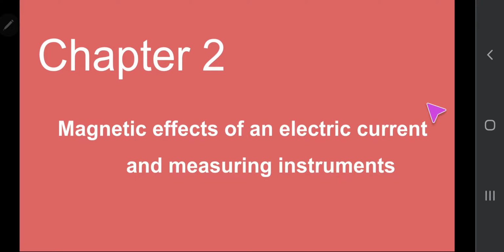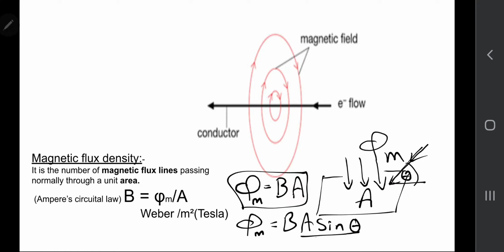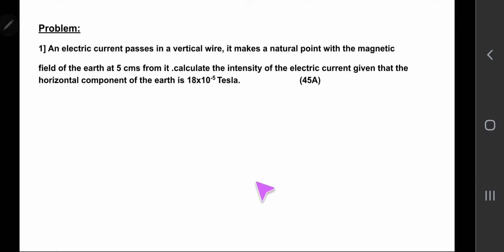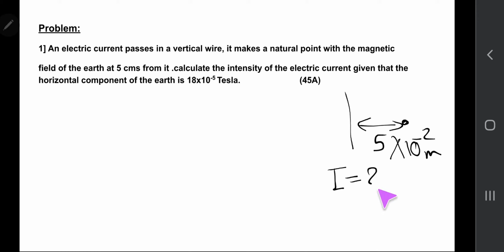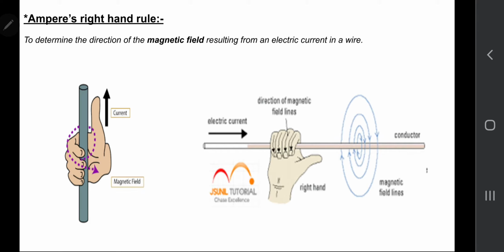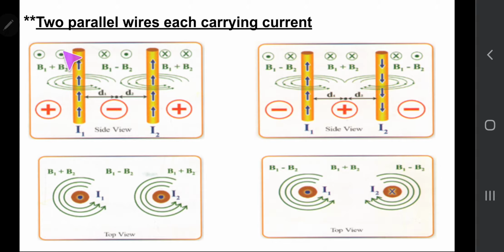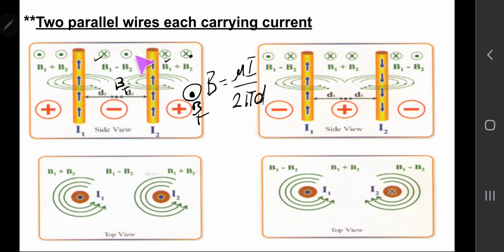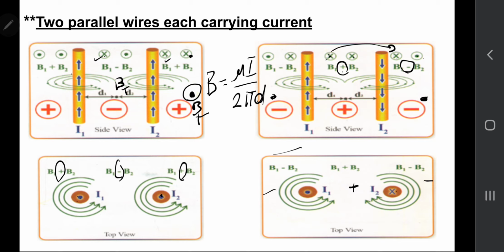sec 3 chapter 2 magnetic effects of an electric current